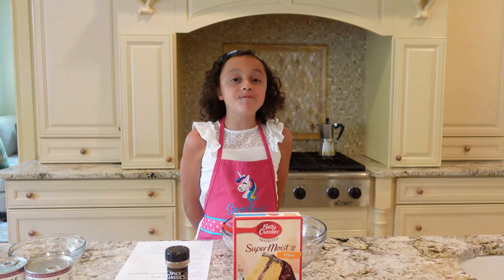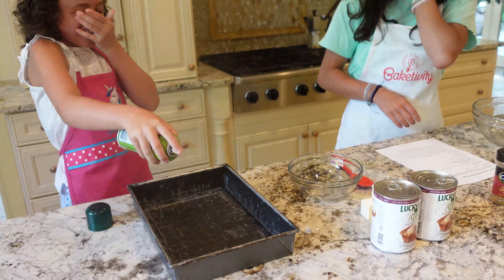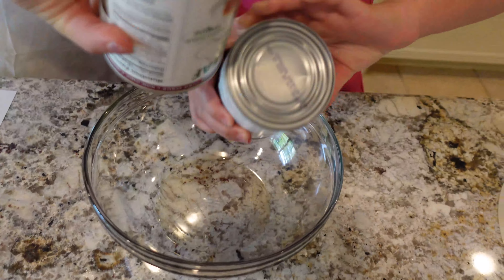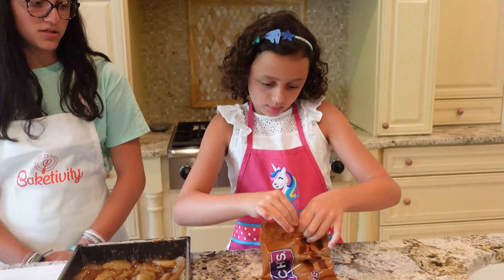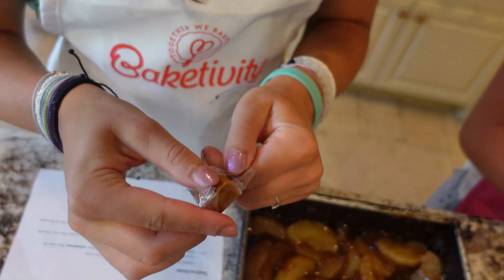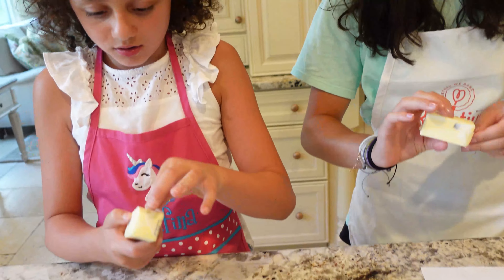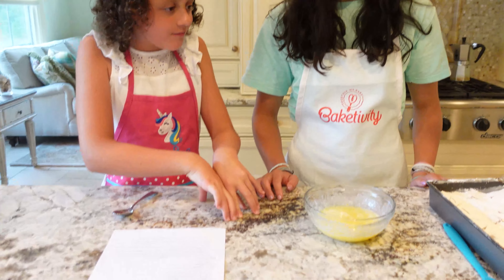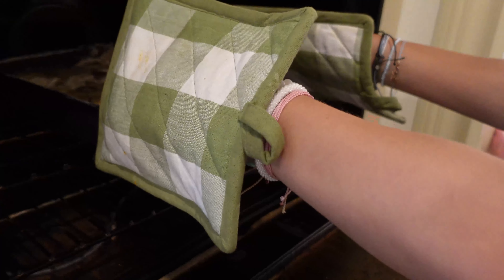Caramel Apple Dump Cake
Hi, I'm Serafina the Unicorn baker and today I made Caramel Apple Dump Cake

Caramel Apple Dump Cake Ingredients:

Vanilla Cake Mix
Caramel Milk Maids
Cinnamon
Apple pie filling (2-cans)
Butter
Spatula
Baking pan
Mixing Bowl (2)

Serafina
The Unicorn Baker